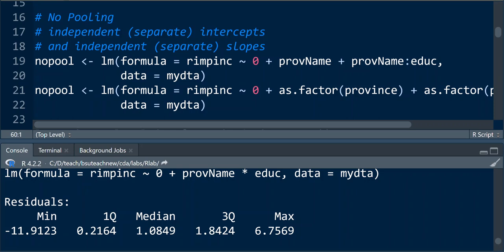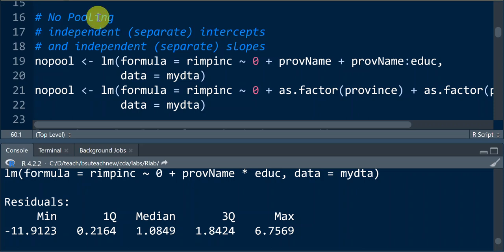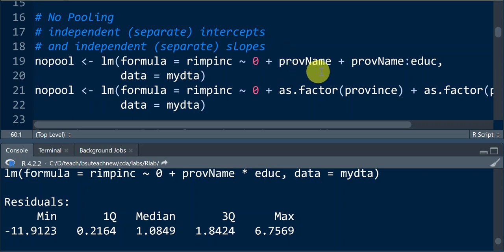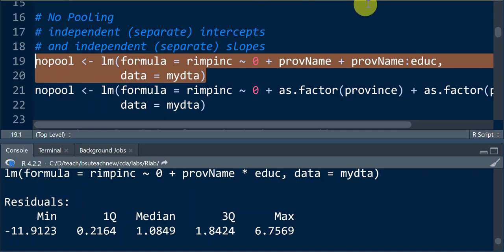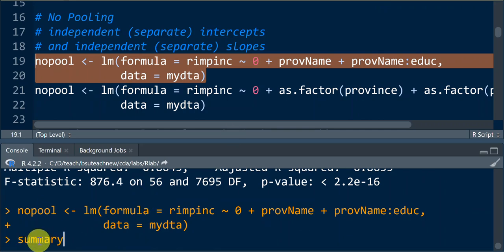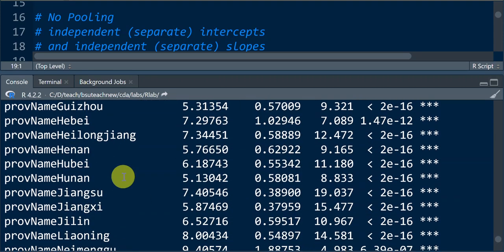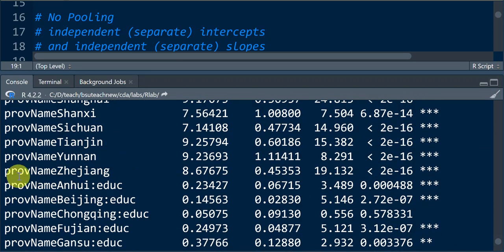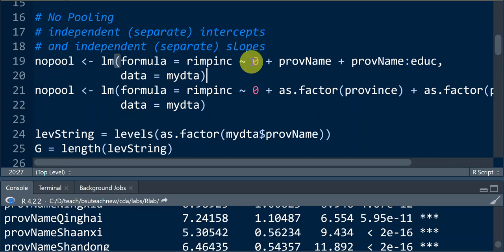R: Model Setup Interaction Terms 02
This video introduces an alternative way of setting up a fully interactive model (separate intercepts and separate slopes) for a typical regression model; that is, each value category of the categorical/indicator variable has a unique intercept and a unique slope for the continuous variable interacted with. All the intercepts (dummies) and slopes are group-specific coefficients, and one doesn't need to do additional computation like in a traditional interactive model.